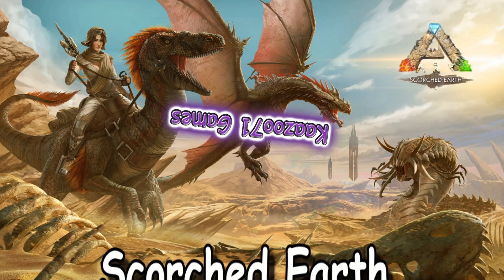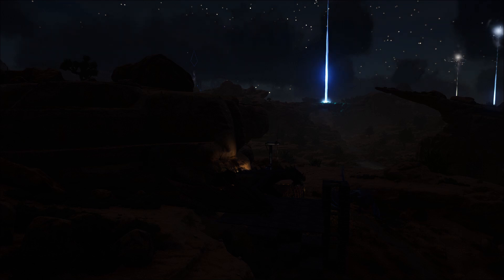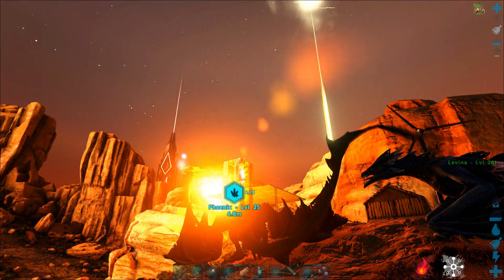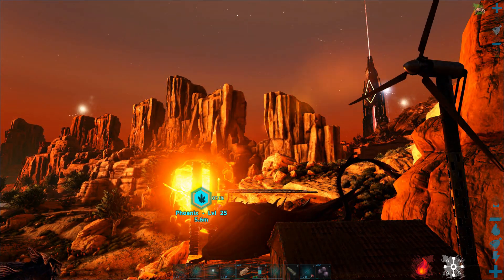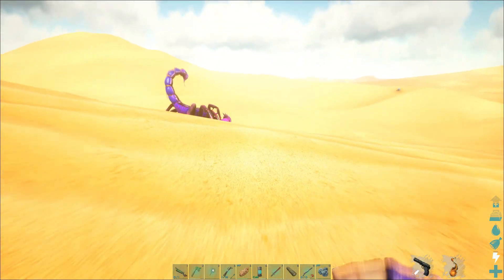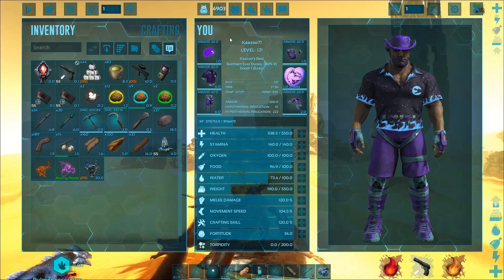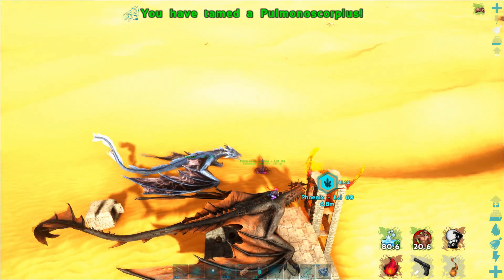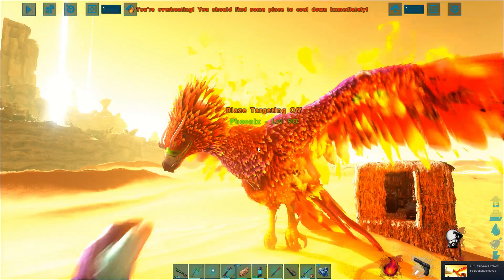Phoenix Taming Scorched Earth Ark 💥 - EP 30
In this thirtieth episode on Ark Scorched Earth, I tame a few phoenix.

I'm doing this as a guide for beginning players in Ark, to show what it takes to survive and beat Scorched Earth.